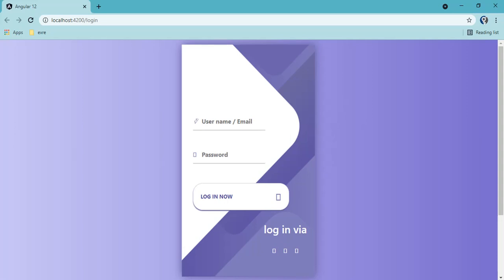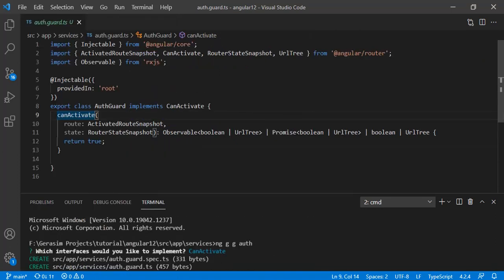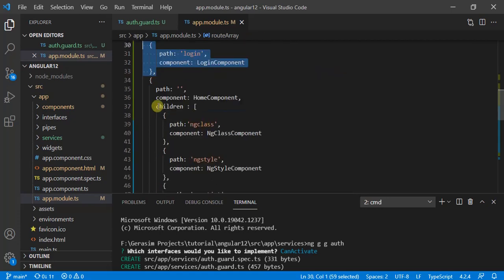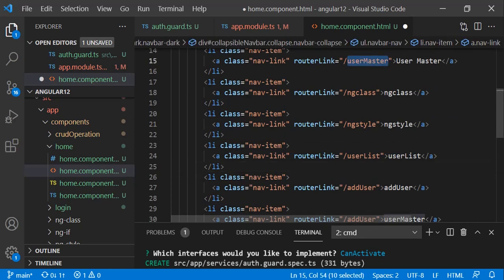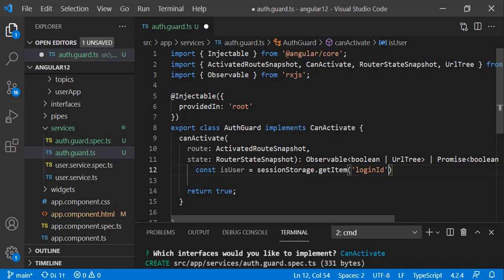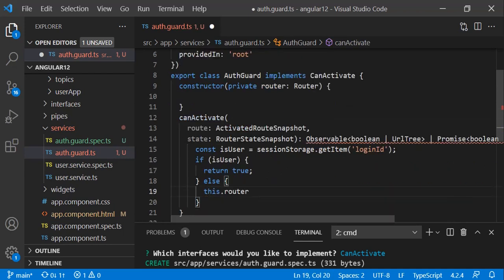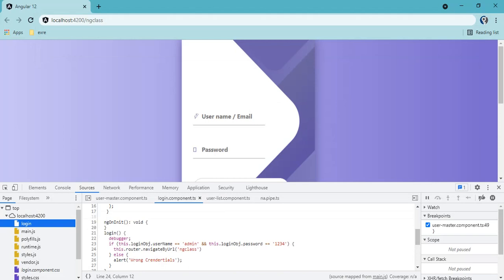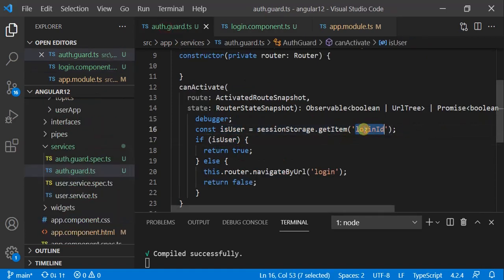Angular Tutorials | guards in Angular | canactivate guard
In this video you we will see how we can implement login page in angular  and guards implimentation.